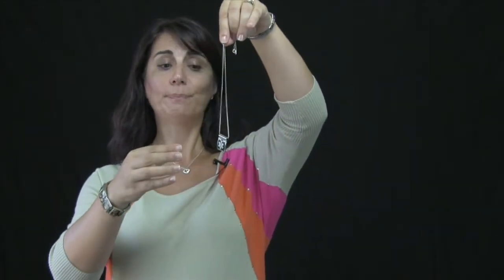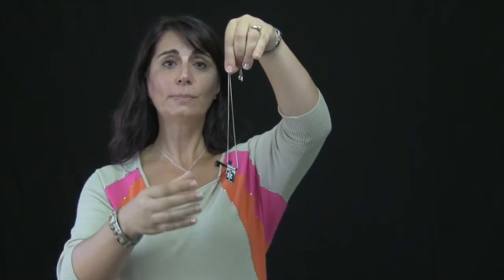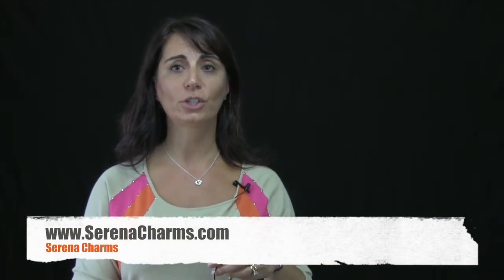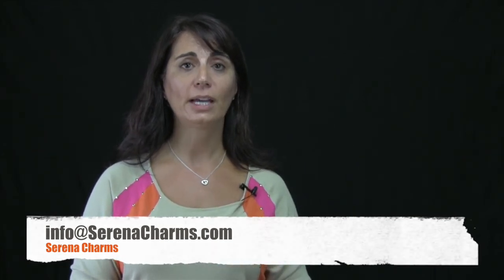Medical ID Bracelets, charms, Necklaces by Serena Charms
Customized just for you, medical ID bracelets that can save your life. Customized Engraving for Medical needs on Dog Tags and pendant. My products are made from 100% stainless steel. It wont tarnish or change color on you.